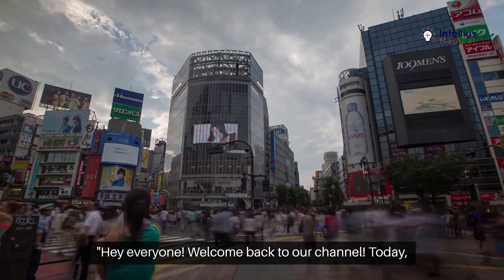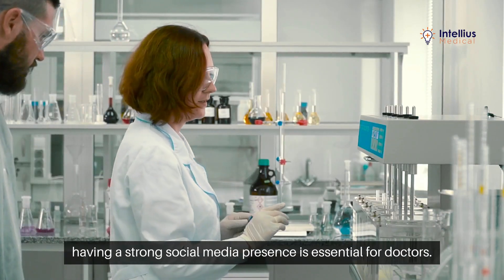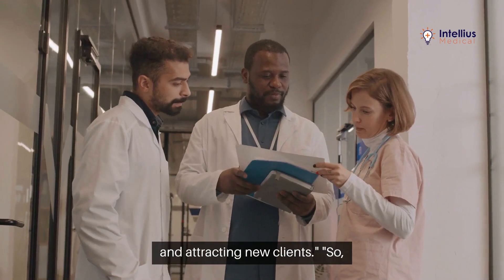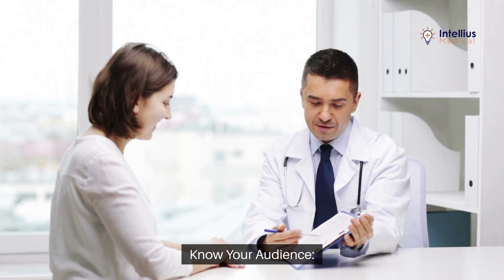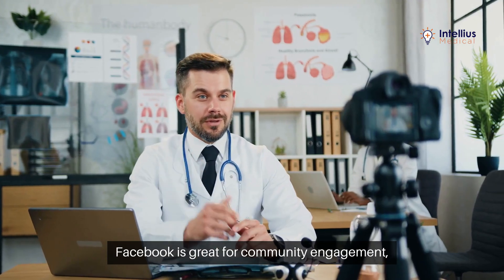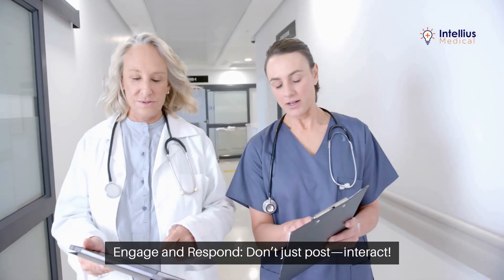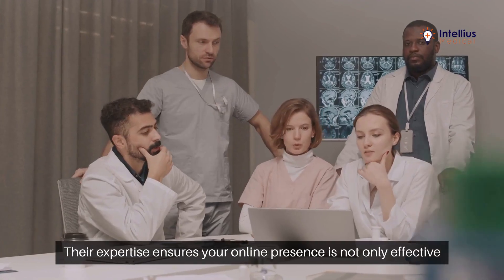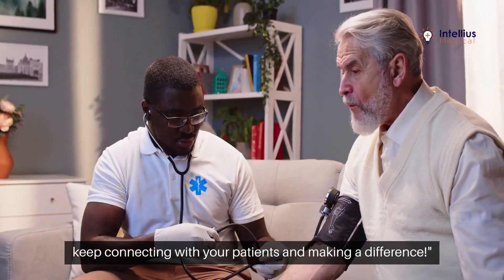Social Media Marketing for Doctors | Grow Your Practice and Reach More Patients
In this video, we'll cover effective strategies doctors can use to market their services on platforms like Facebook, Instagram, and LinkedIn.

Learn how to create engaging content, build trust with potential patients, and showcase your expertise to attract more visitors to your practice. Whether you're new to social media or looking to improve your current efforts, these tips will help you create a strong online presence.